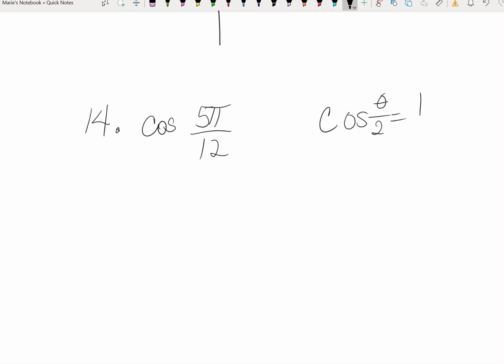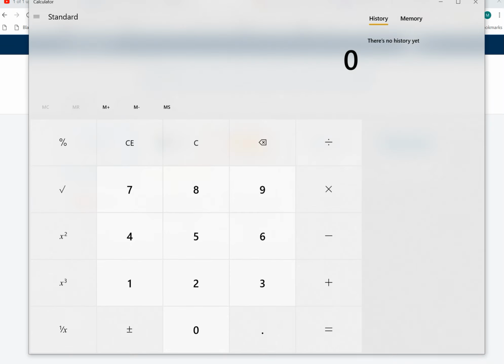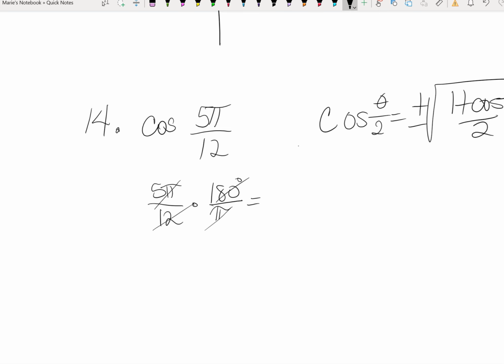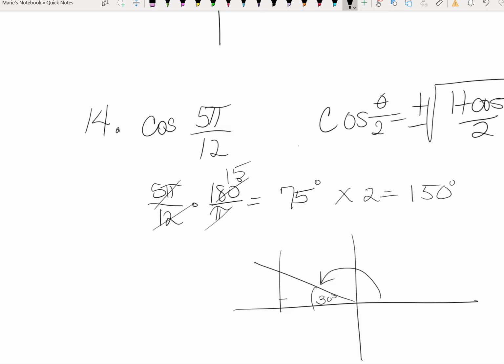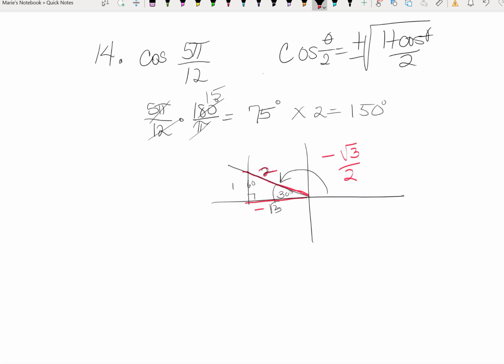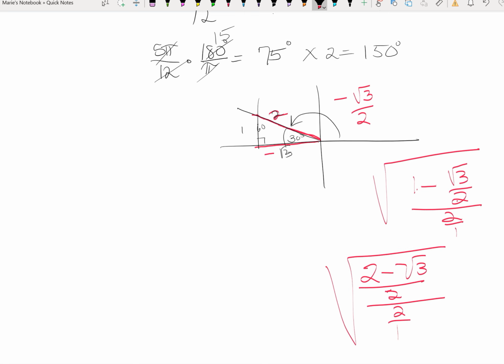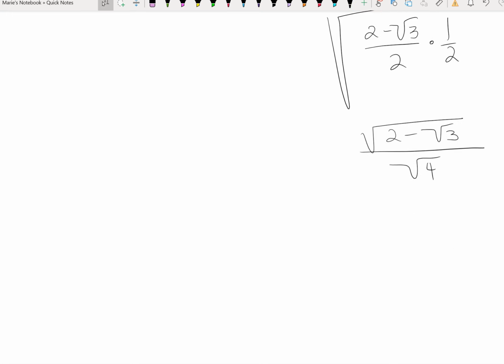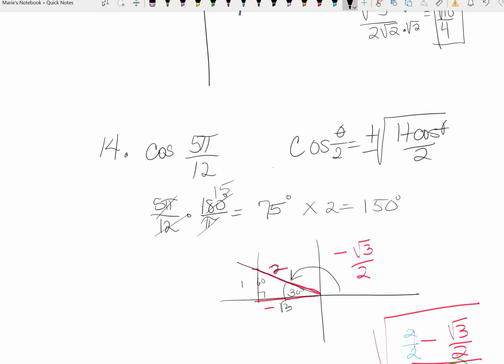6 3 Trig review #14